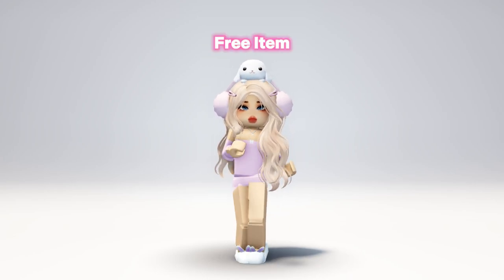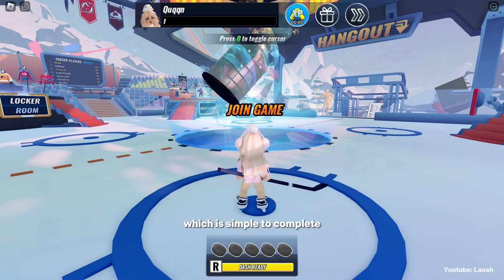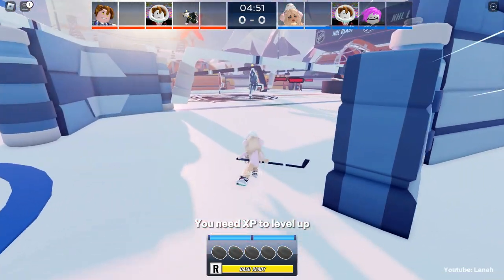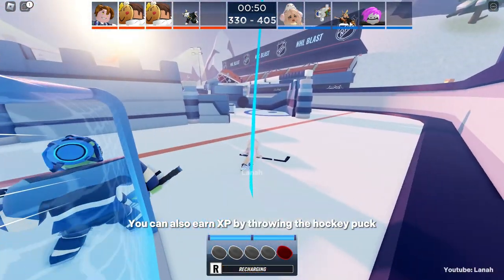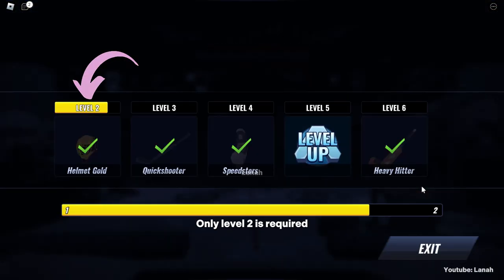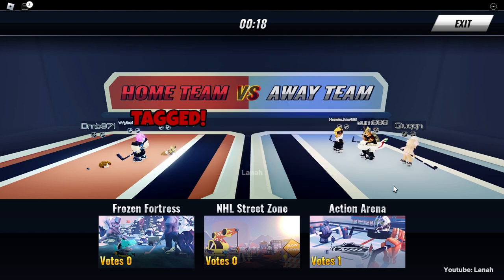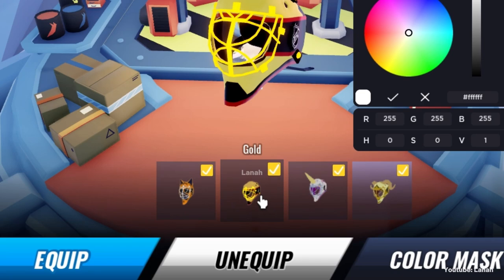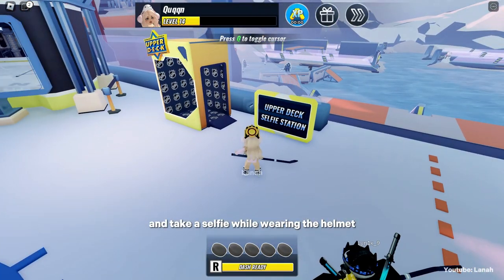HURRY! GET NEW FREE ITEM 🤩🥰 HOCKEY PUCK HEAD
🎮 𝗴𝗮𝗺𝗲!
Roblox
🕹️𝗲𝘅𝗽𝗲𝗿𝗶𝗲𝗻𝗰𝗲!

☁️️ 𝘁𝗶𝗺𝗲𝘀𝘁𝗮𝗺𝗽𝘀!
0:00 intro
0:03 roblox free items